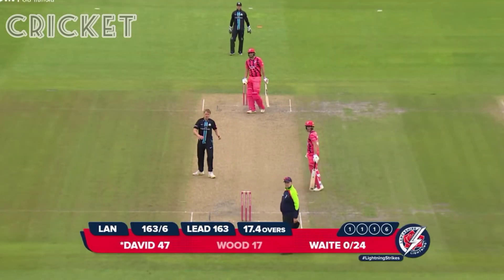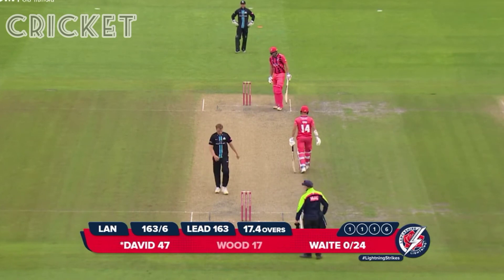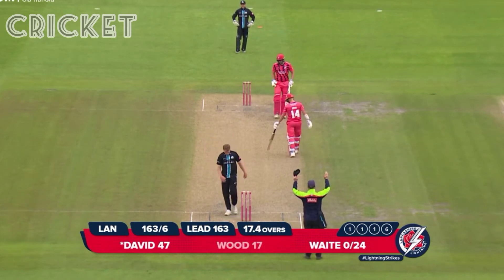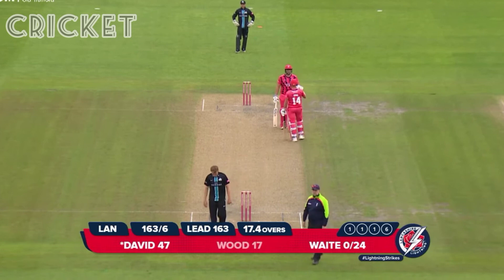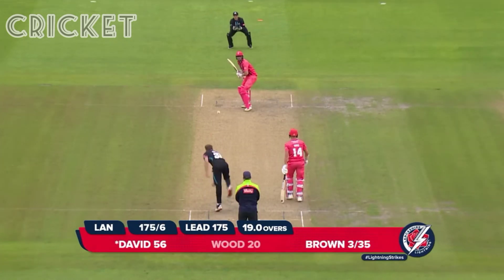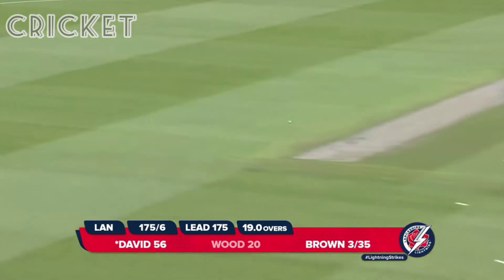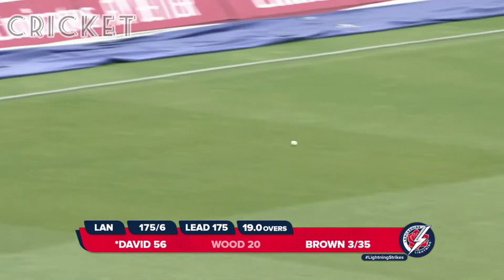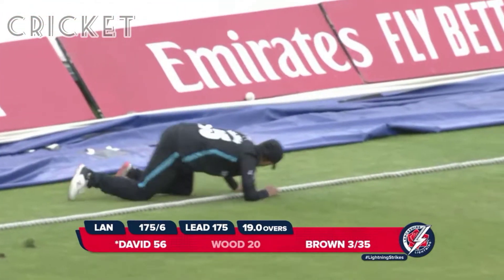A Match Winning Knock by Tim David 6⃣0⃣ off just 2⃣5⃣ Balls with 4⃣ Sixes in the Vitality T20 Blast.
A Match Winning Knock by Tim David 6⃣0⃣ off just 2⃣5⃣ Balls with 4⃣ Sixes in the Vitality T20 Blast 2022.